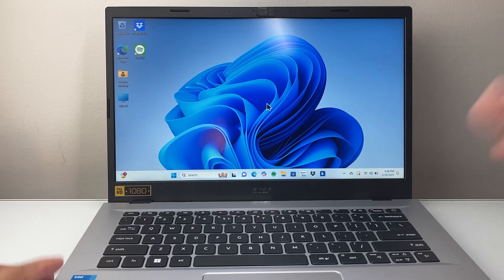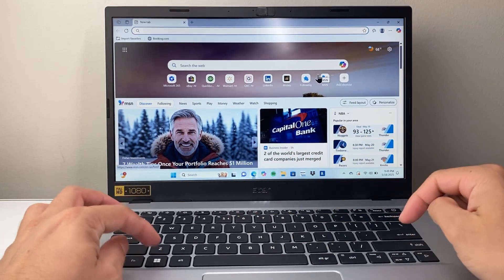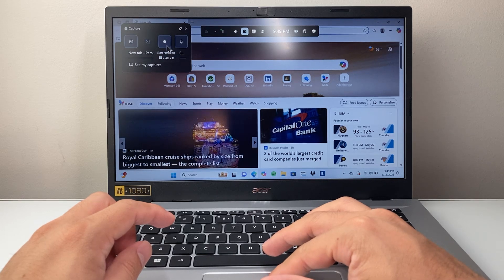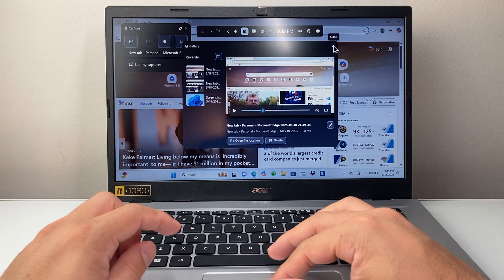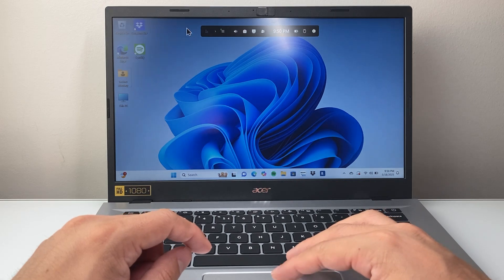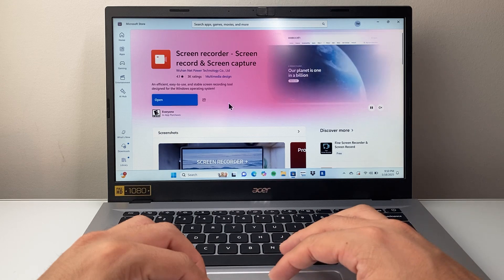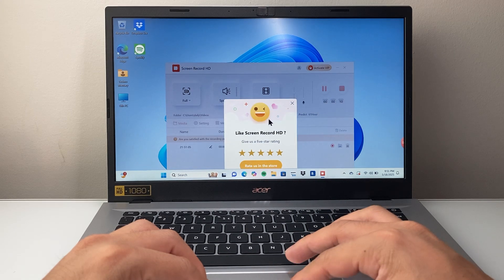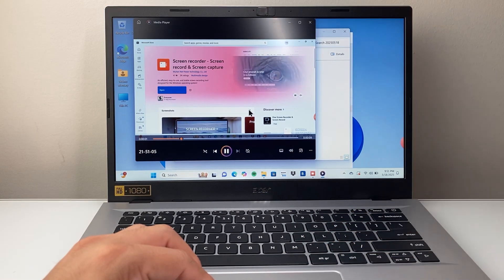How To Screen Record On Acer Laptop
Learn how to screen record on Acer laptop with sound and audio using microphone!